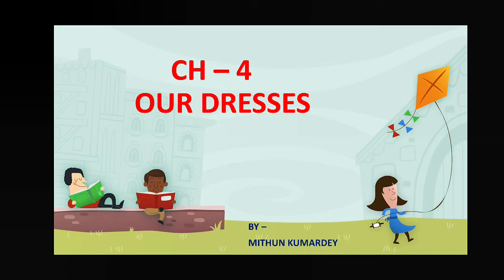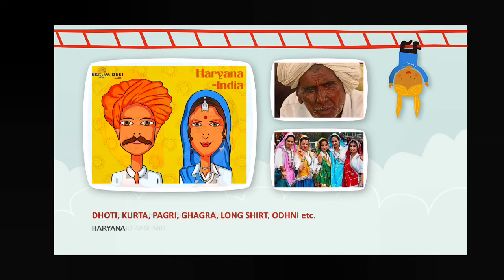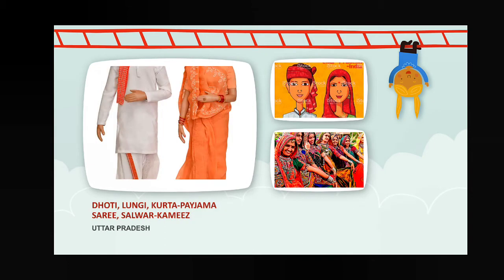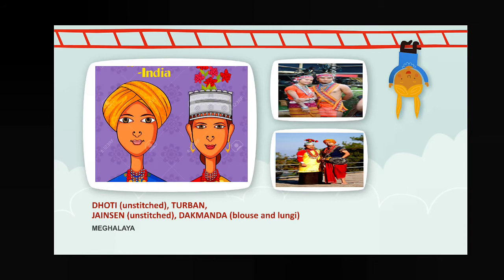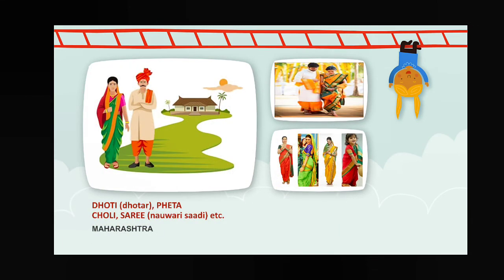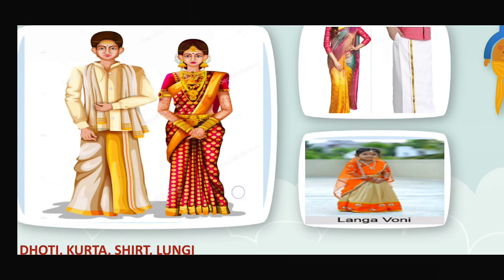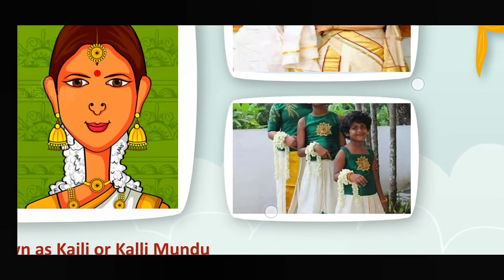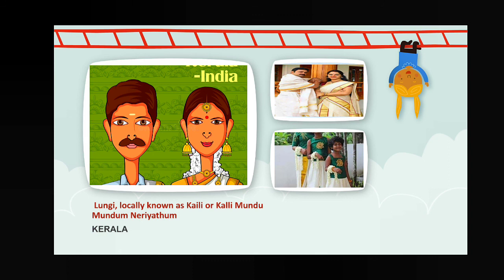STD. III EVS CH-4 OUR DRESSES (PART-4)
Traditional Dresses of Maharashtra, Telengana, Andhra Pradesh, Tamil Nadu, Karnataka, Kerala.